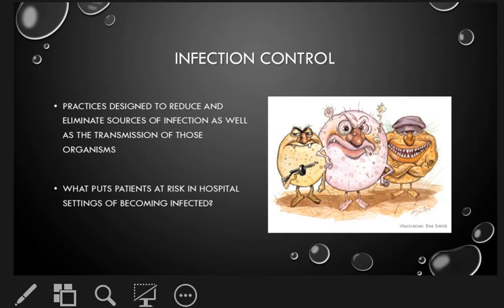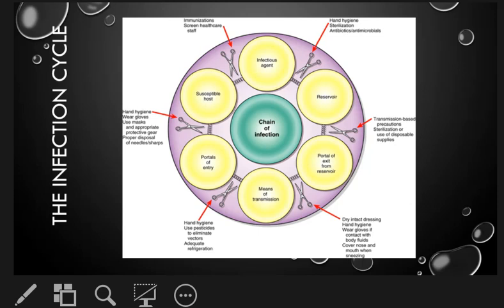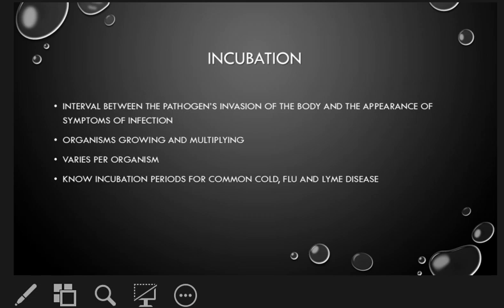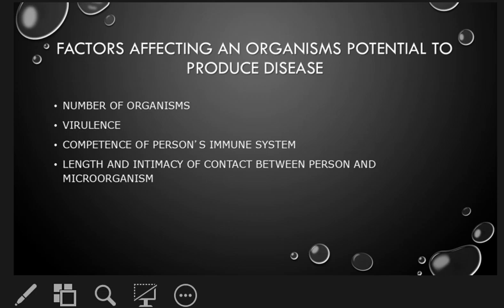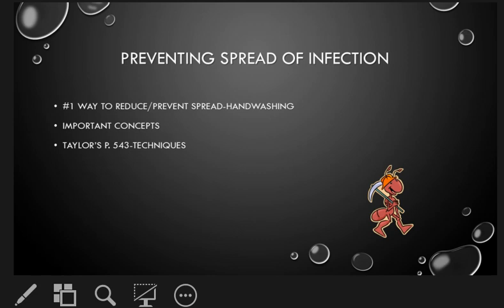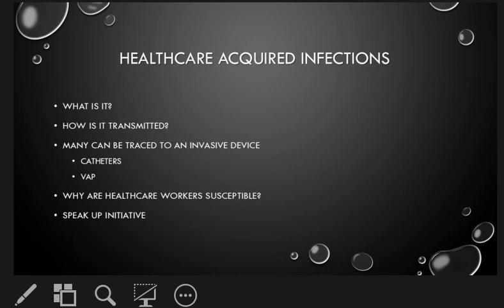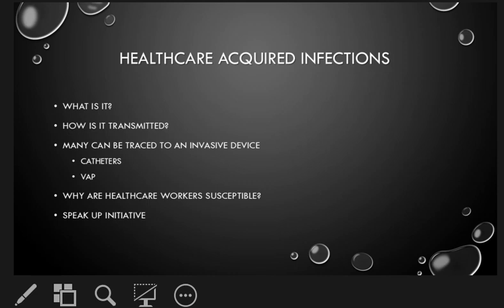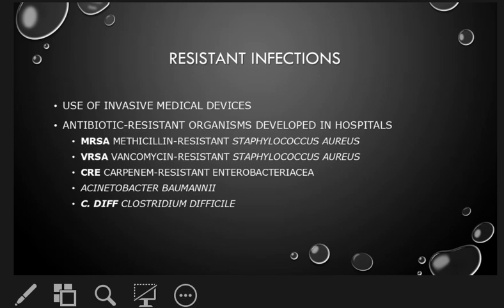Asepsis part 1